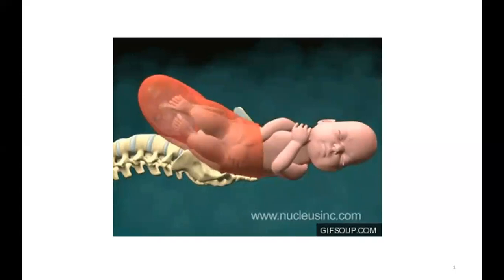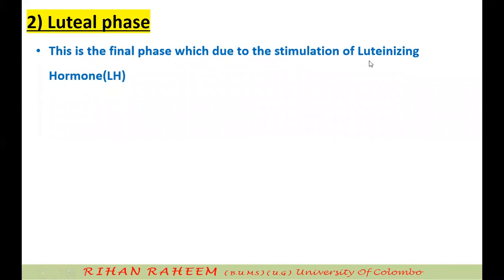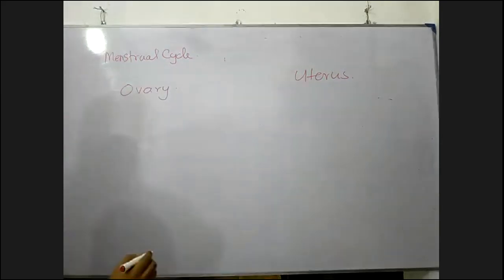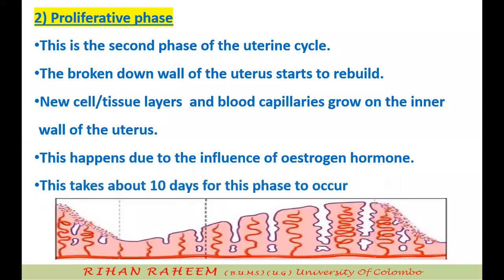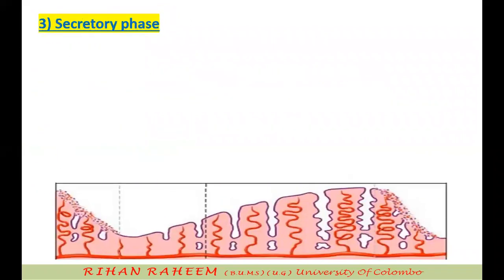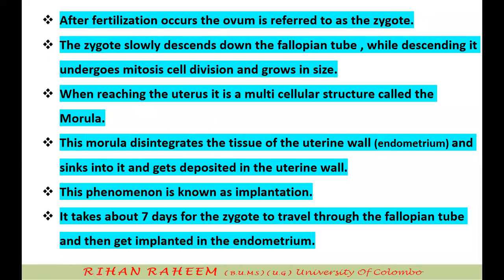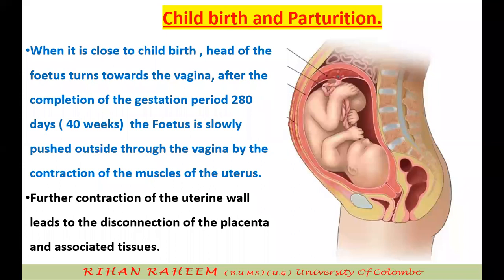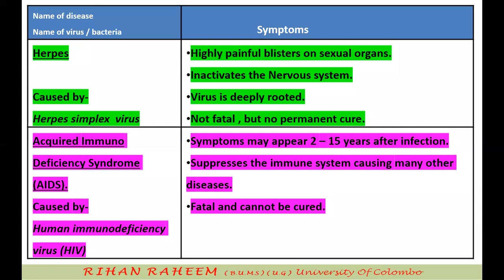5 REPRODUCTION LESSON